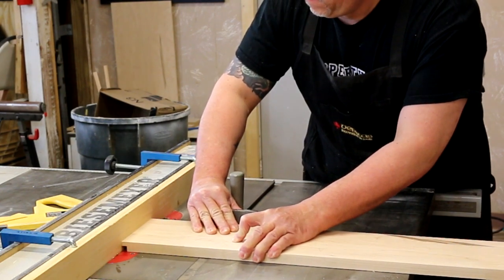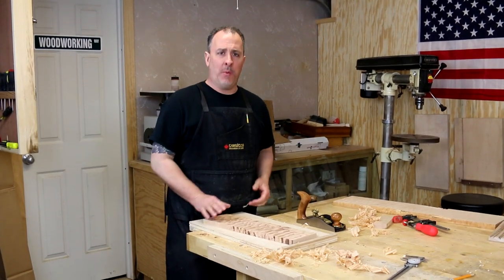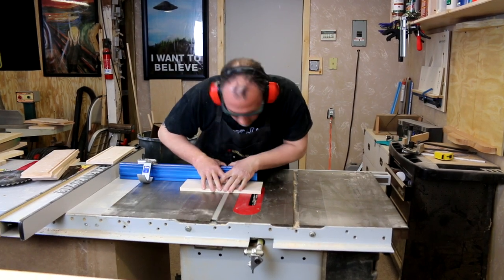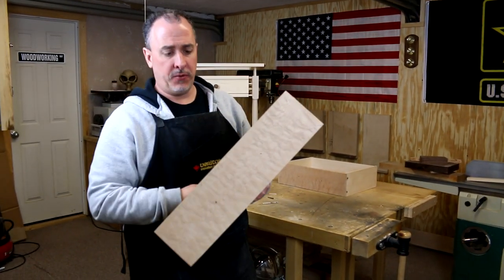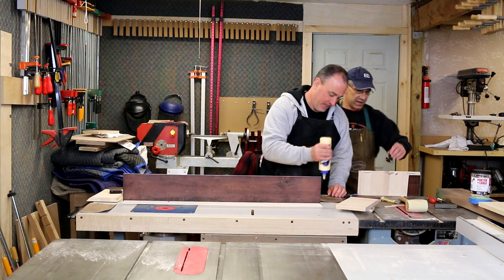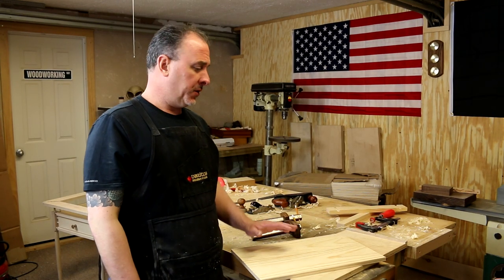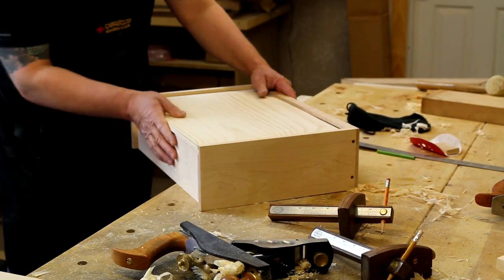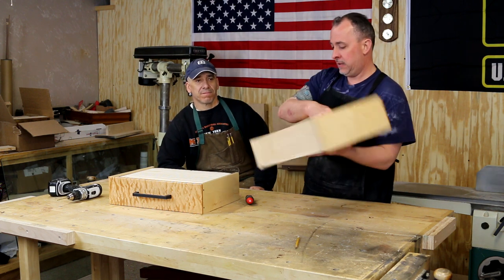Mid Century Modern Hall Table Build Pt 2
Watch us finish building this beautiful Mid Century Modern Hall Table with Hairpin Legs.